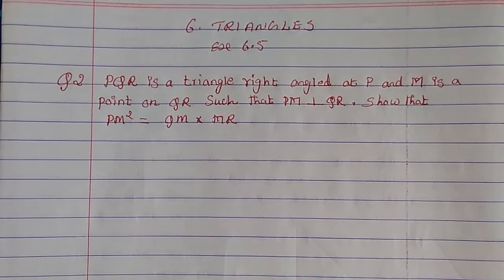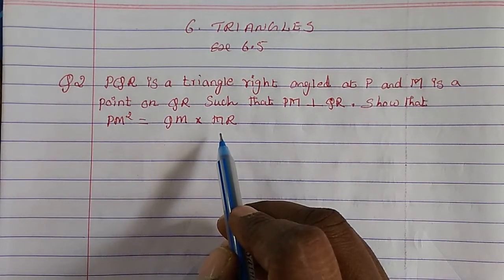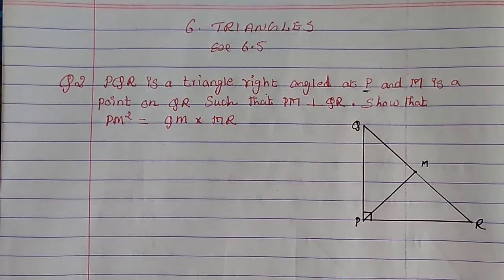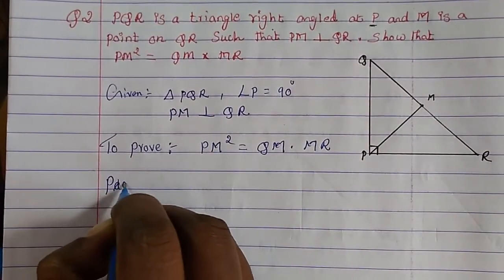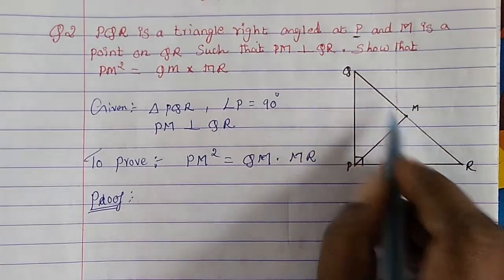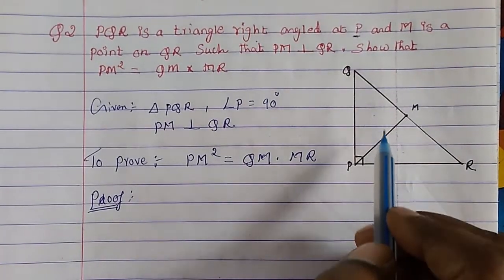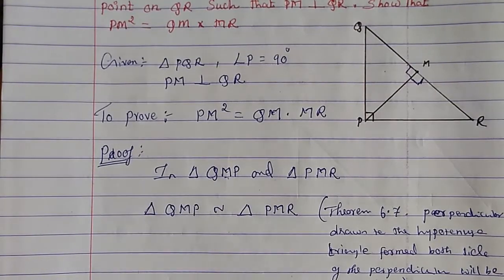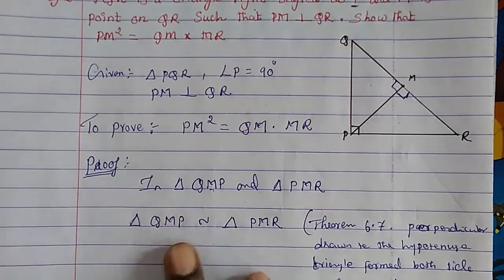48.10th Maths NCERT. 6.Triangles Ex. 6.5, Q2